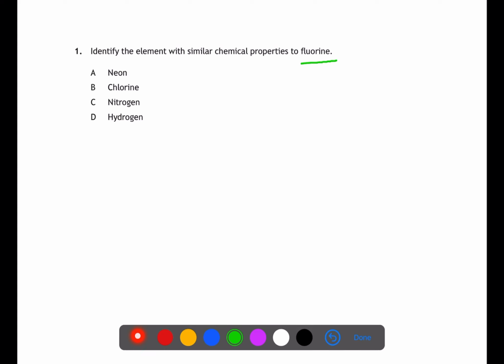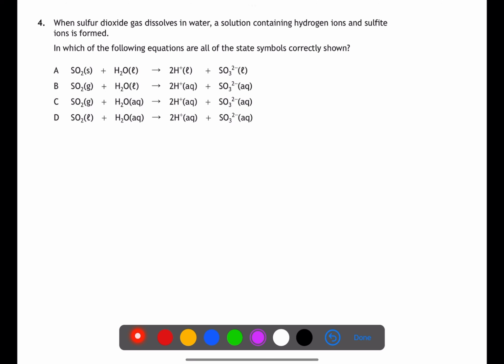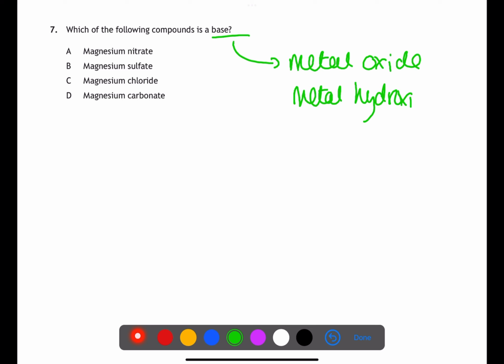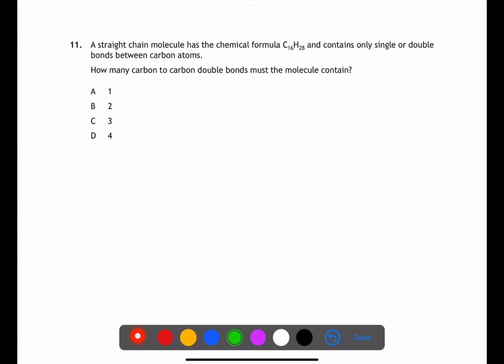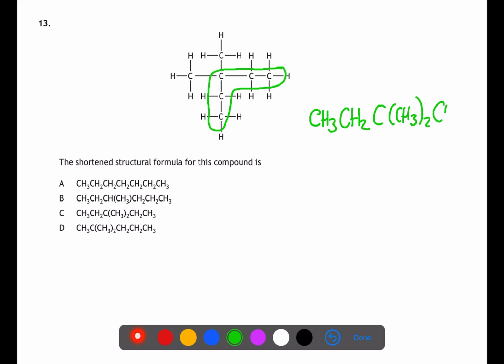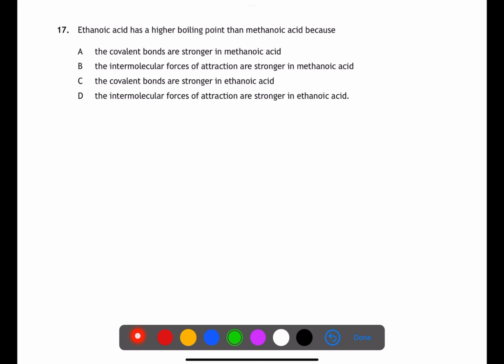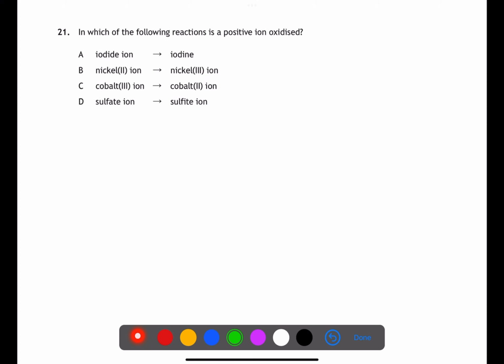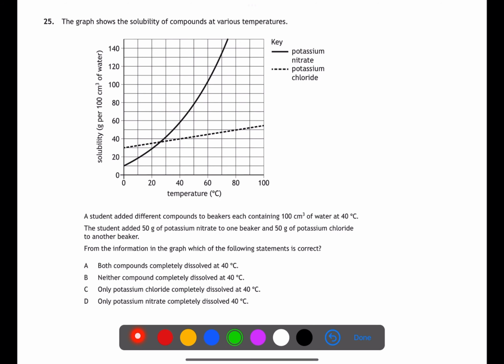National 5: 2021 Section 1 Multiple Choice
This video is a walk through of the 2021 National 5 Chemistry Question Paper, Section 1 Multiple choice.  The past papers can be found on the SQA website (link below) as well as answer schemes.

For the multiple choice section the answer schemes purely have the letter, in this video I show my working that would lead you to those answers.

Questions reproduced with the permission of the SQA. Copyright for questions belongs to SQA. Answers produced are my own and not endorsed or provided by the SQA.

FOLLOW ME